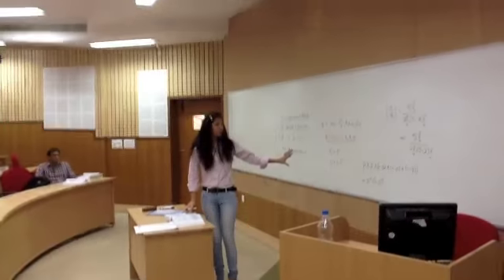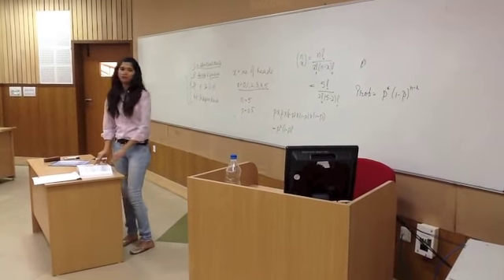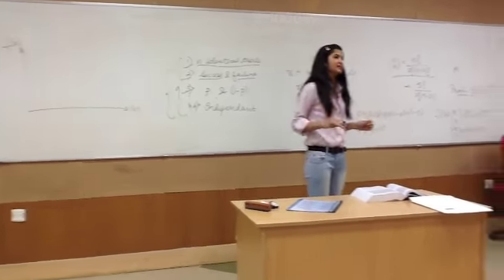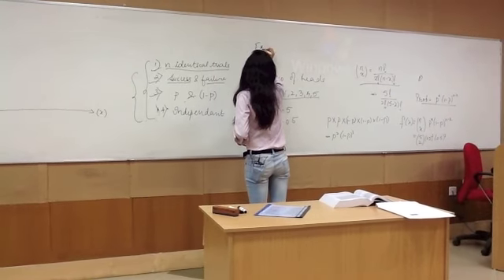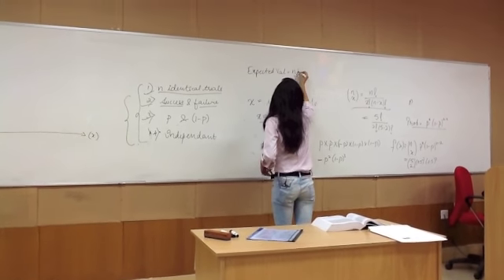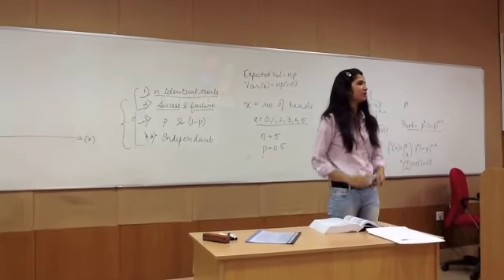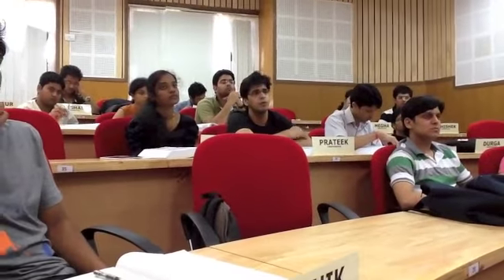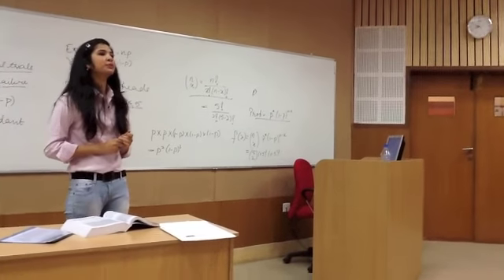Section J Binomial Distribution part2